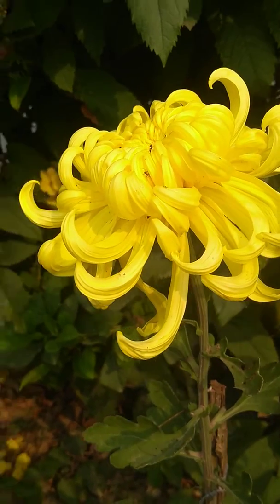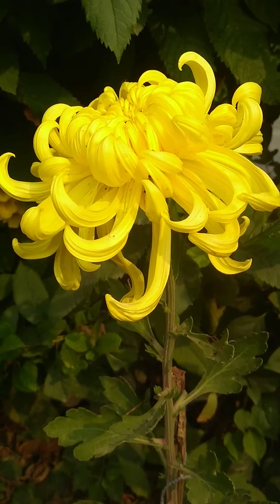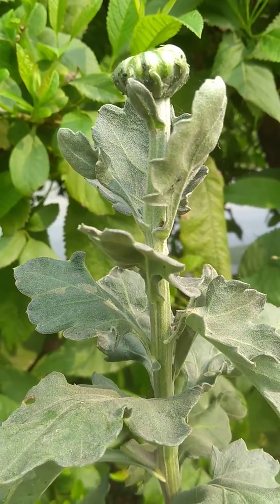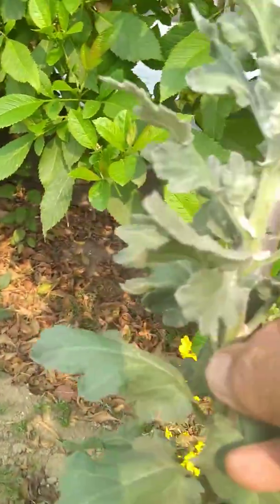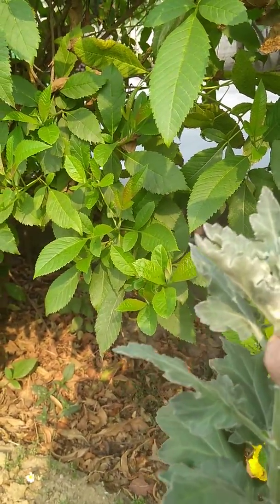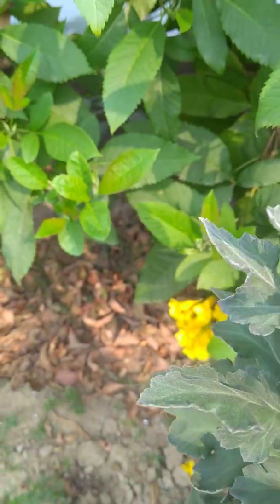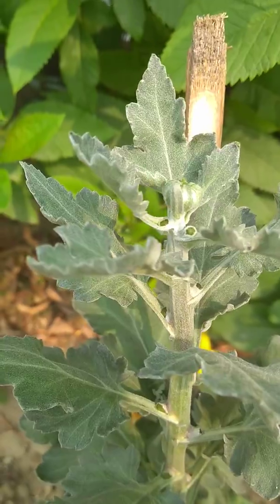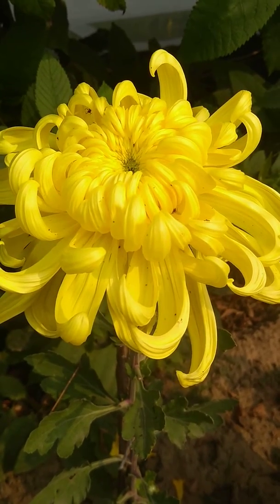Chrysanthemums tips by Shashi Bhushan Sharma Horticulture Consultant 9313601885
Care of Single chrysanthemums